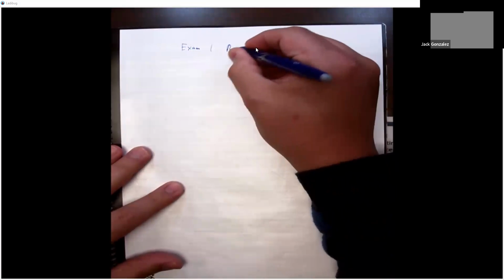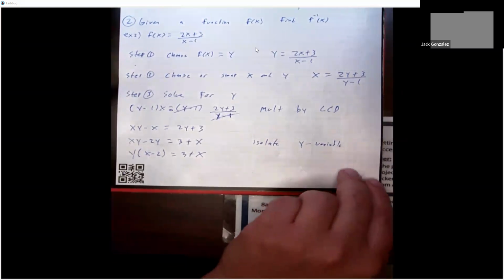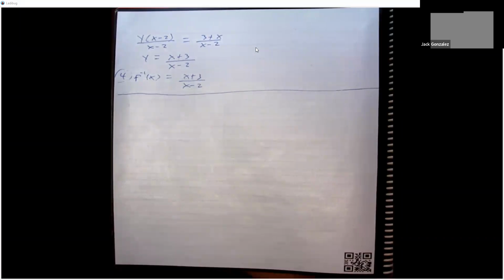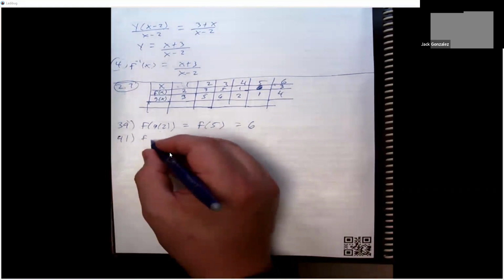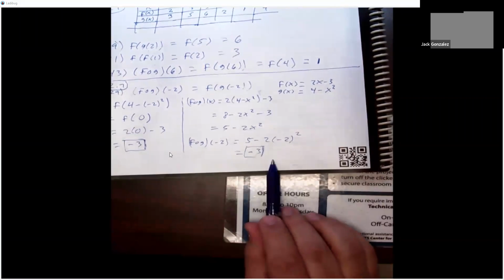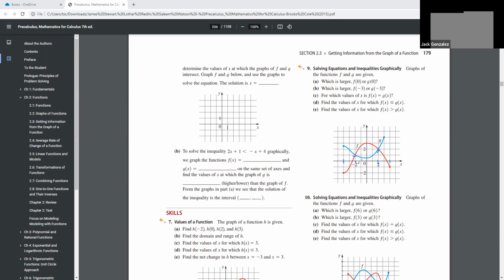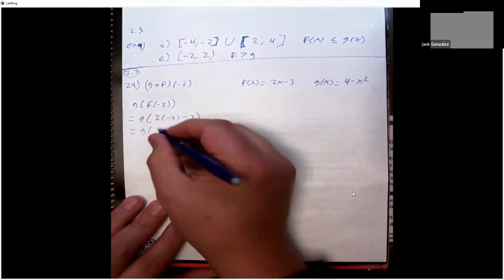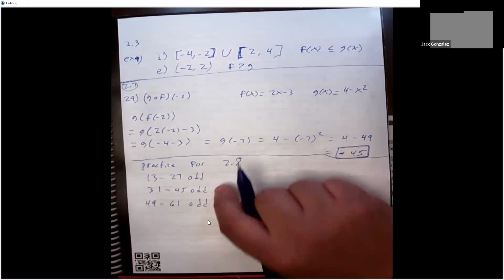MT1411 Exam 1 review pt3